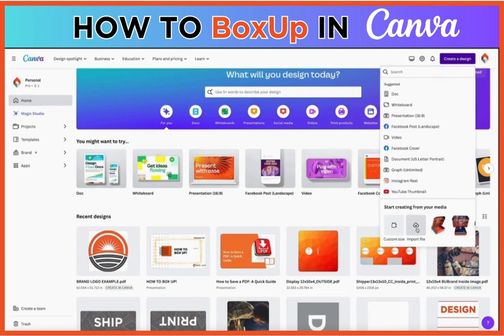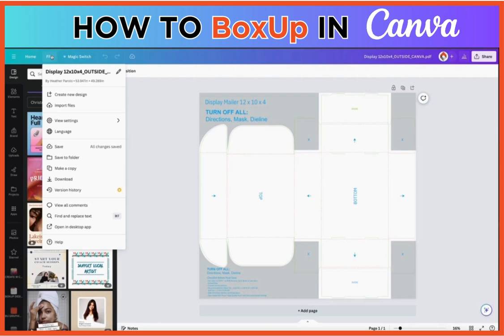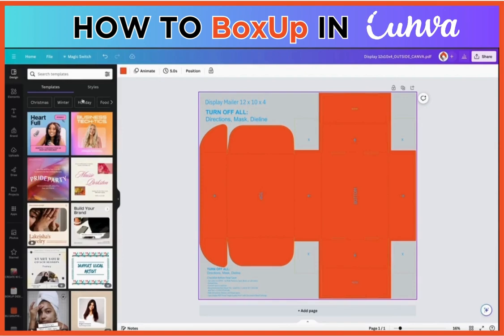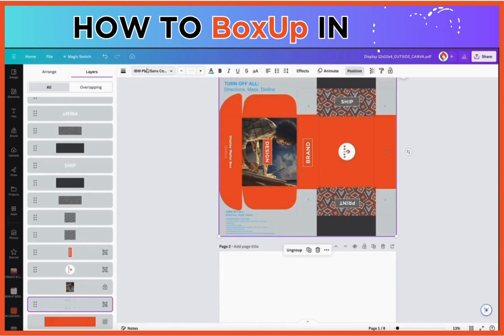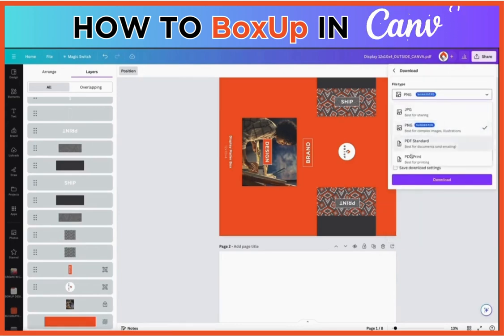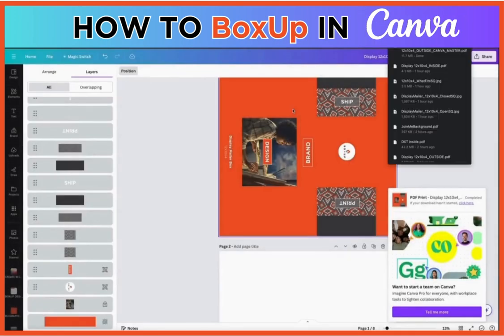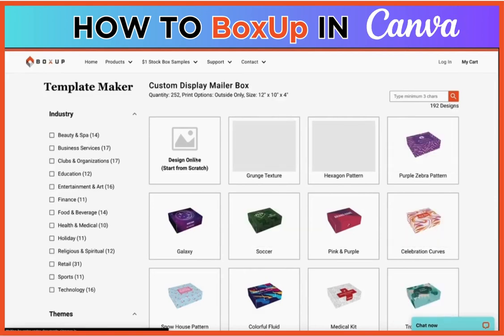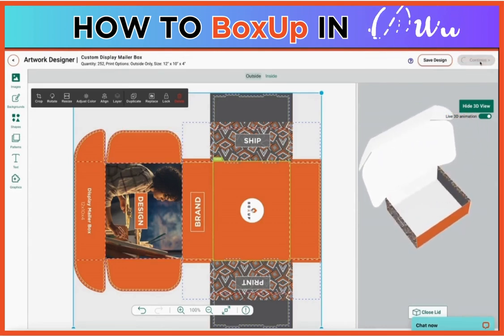Design Your Custom Shipping Box on Canva - BoxUp Tutorial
Learn how to design your own custom-printed shipping box with BoxUp using Canva! In this step-by-step tutorial, we'll show you how to use our downloadable templates to create a unique design in Canva. Once your design is complete, upload it to our website and see it come to life with our 3D model tool. Ready to get started?